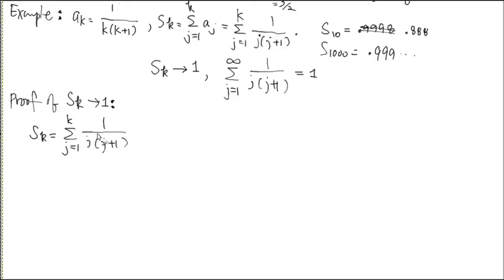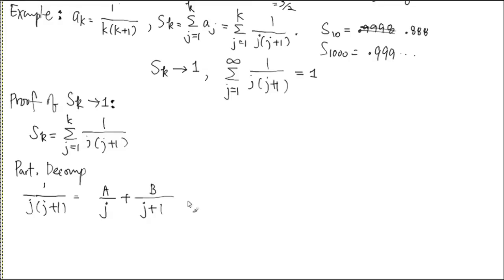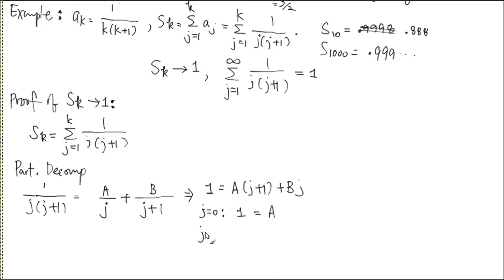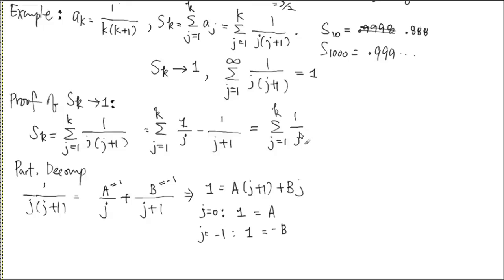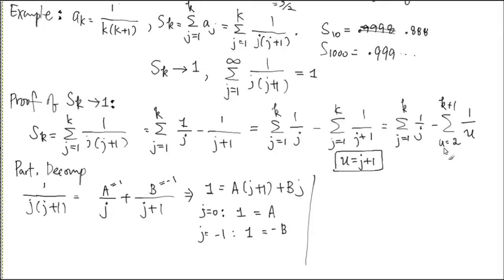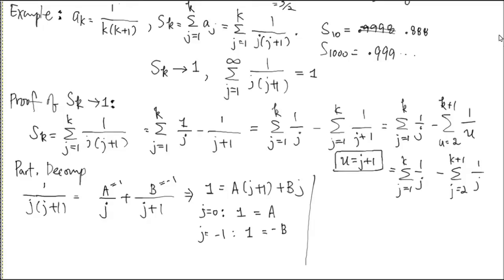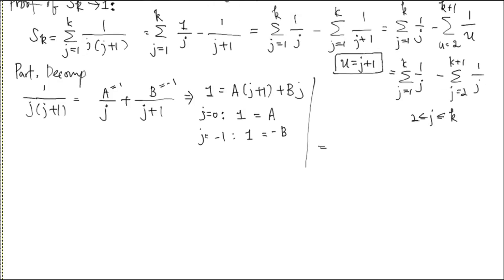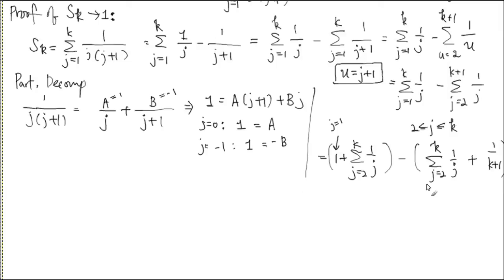Method of Re-indexing of summation